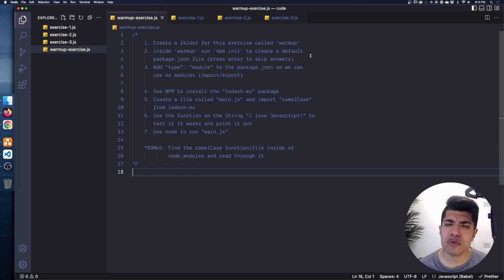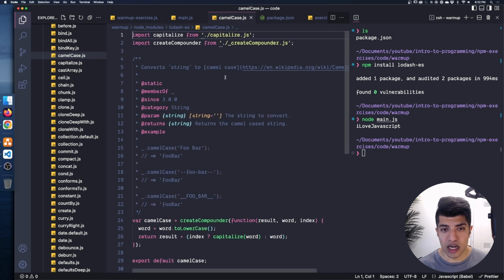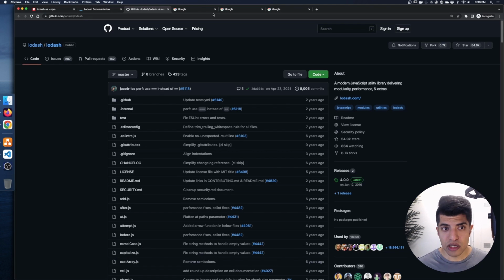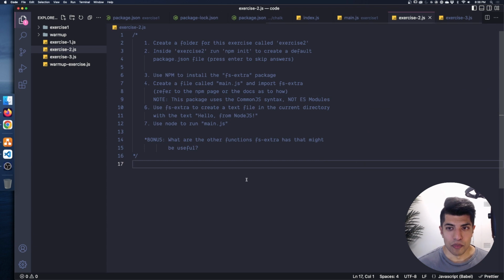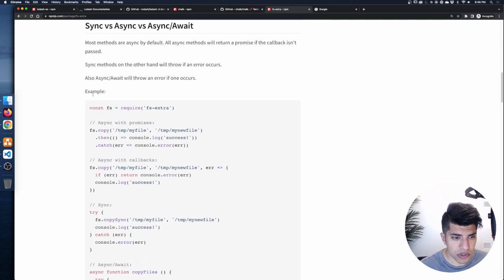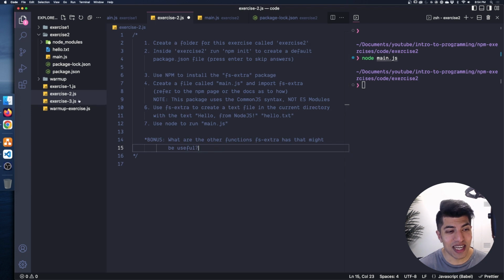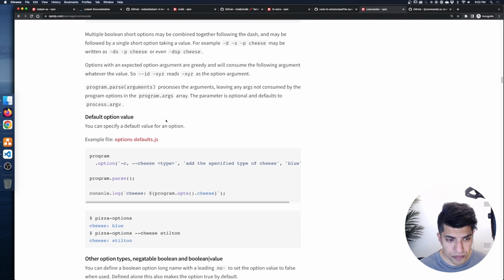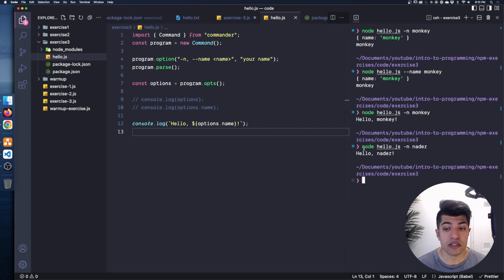Exercises: NPM (Node Package Manager) - Javascript In Depth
Let's go through a series of exercises to get more practice with NPM and it's use in the Javascript ecosystem together. We install several libraries using both ES Modules and CommonJS syntax and look through NPM.js as well as Github and documentation pages to see what it's like to start using more 3rd party modules and libraries in our projects.

Chapters:
00:00 Introduction
00:52 Warmup Exercise
14:08 Exercise 1
25:25 Exercise 2
41:50 Exercise 3
58:34 Next Steps